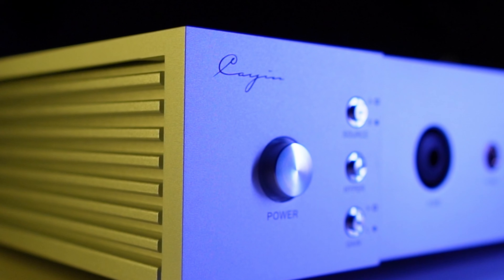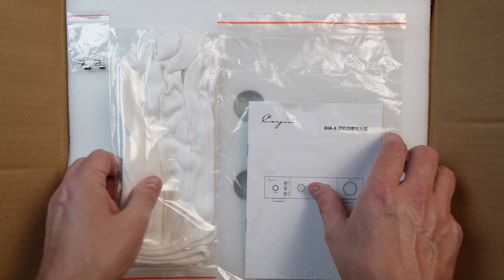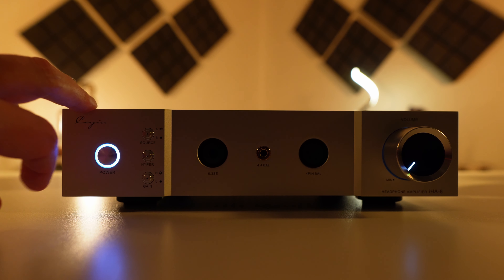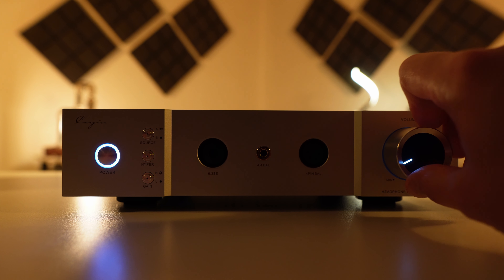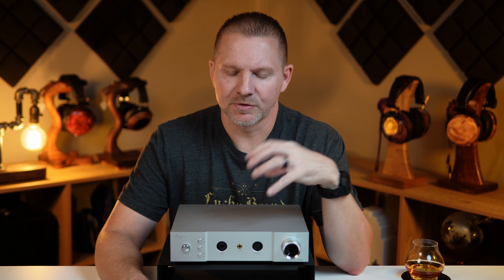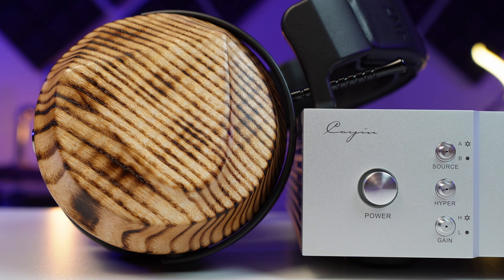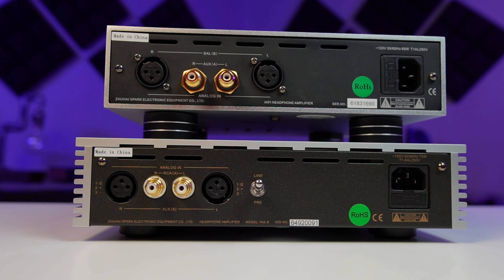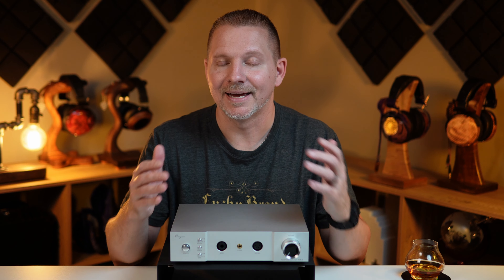This AMP will Drive ANY Headphone! The Cayin iHA-8!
Gear that I use for testing:

Desktop DAC
Holo Cyan 2
Schiit Modius

Desktop AMP's
Cayin HA-3A
Cayin iHA-6
Schiit Midgard

Portable Gear
iBasso DC Elite
WOO Tube Mini
Cayin RU7

00:00 Introduction
01:07 Channel Plug
01:26 Overview & Build/Aesthetics
03:18 Back of AMP
04:30 Front of AMP
08:25 Power Specs
10:58 Test Setup
11:58 Tungsten w/iHA-8
12:47 Sound Impression
13:45 Hyper Mode Sound
15:26 High Impedance HP & IEM's
18:36 iHA-6 VS iHA-8
17:50 Final Thoughts